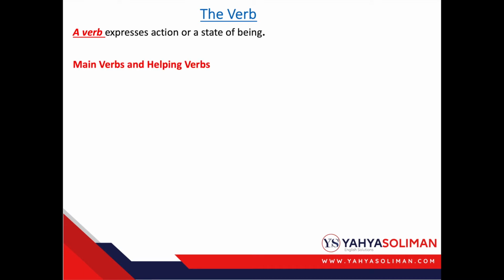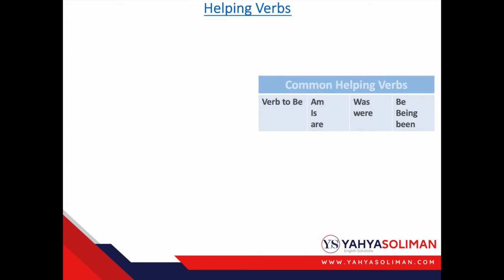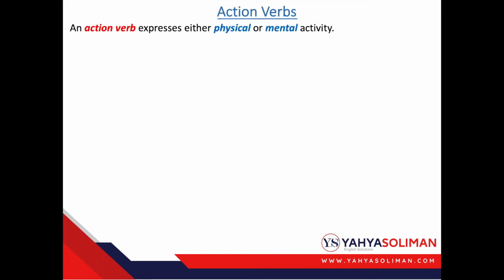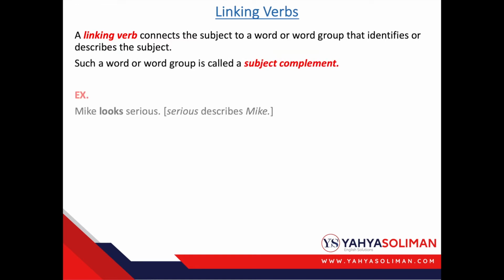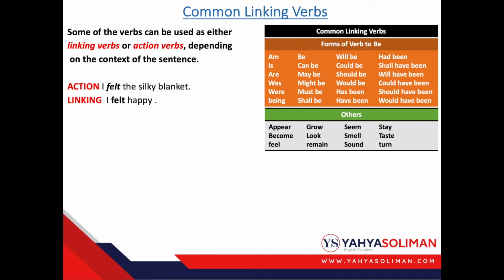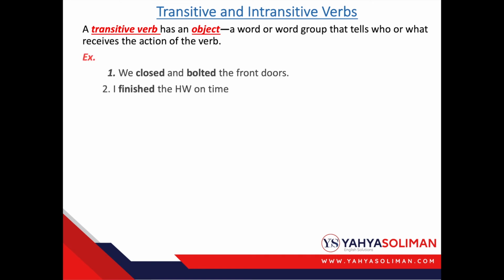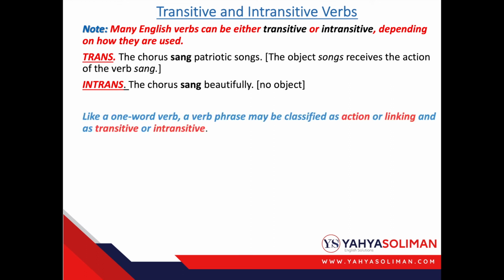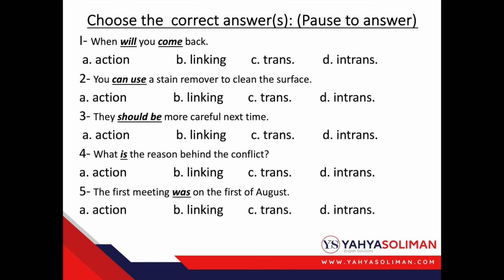19 - The Verb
action verbs
linking verbs
helping verbs
main verbs
verb phrases